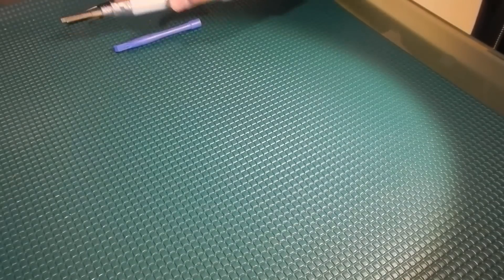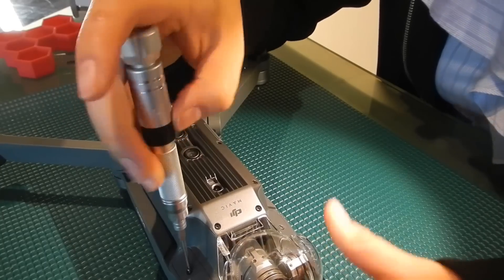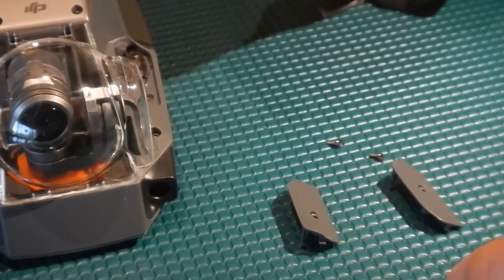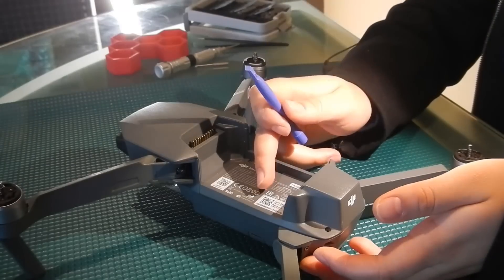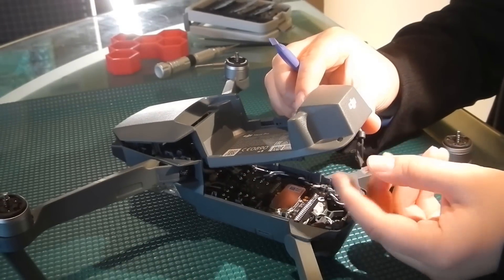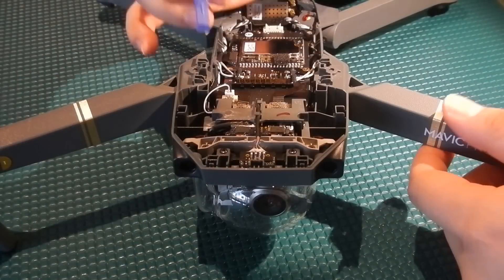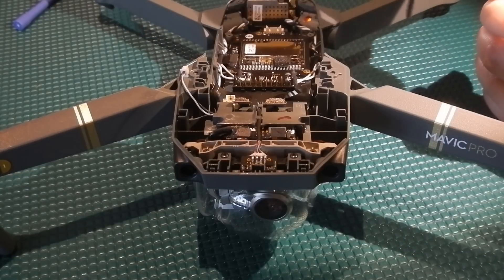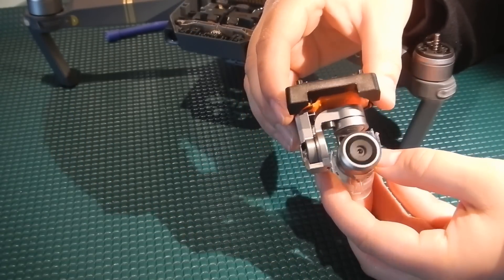FixaCrash - Removing the Mavic Pro Gimbal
This tear-down will show how to remove the Mavic Pro Gimbal/Camera Assembly.

With this video, you will be able to:
Remove the top cover
Remove the GPS
Remove the gimbal assembly

The tools used are: PH0, 1.5mm Hex, Pry tool, precision tweezers
Precision driver kit that I like to use
Tweezers and pry tool kit